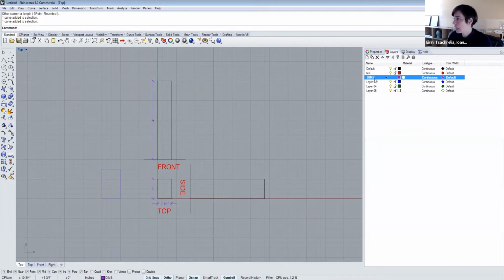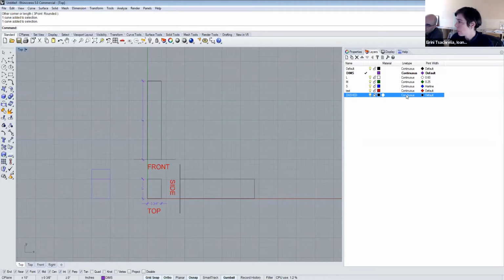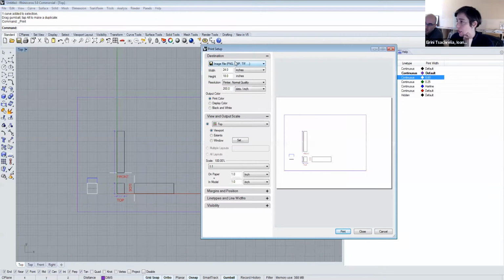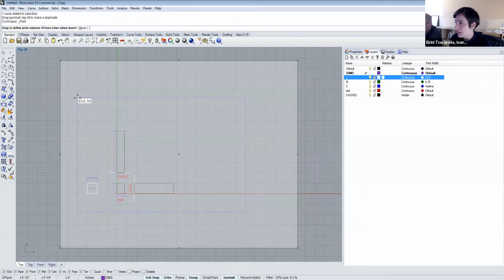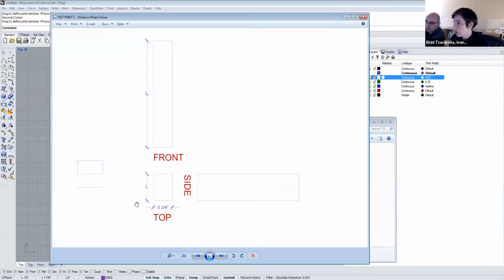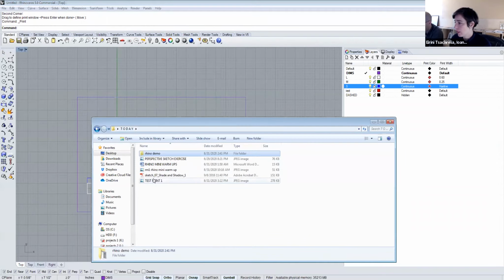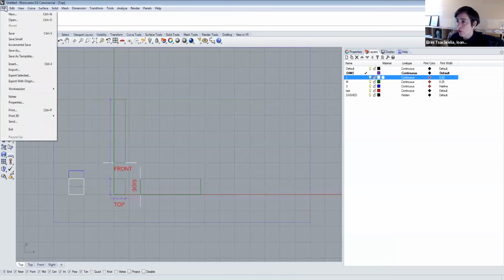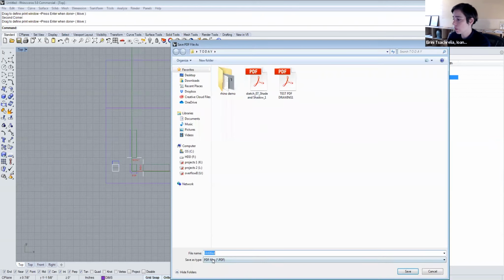2D Orthographic views in Rhino - PART 2-2